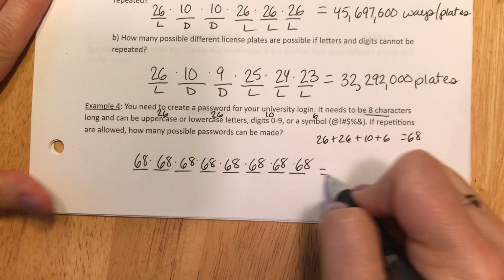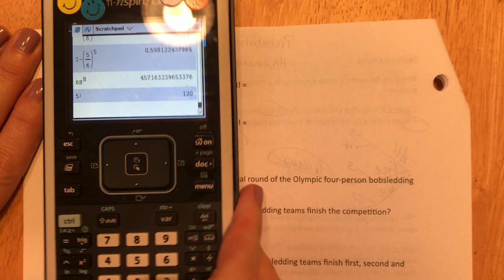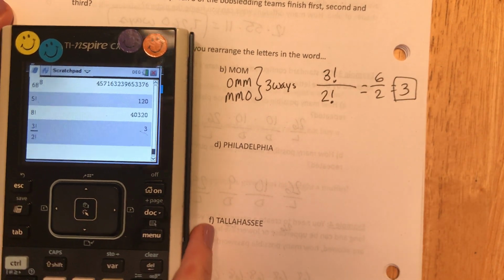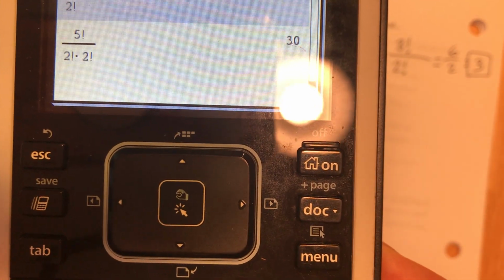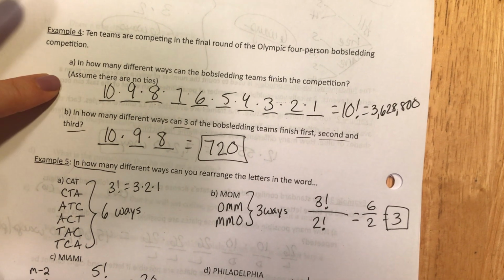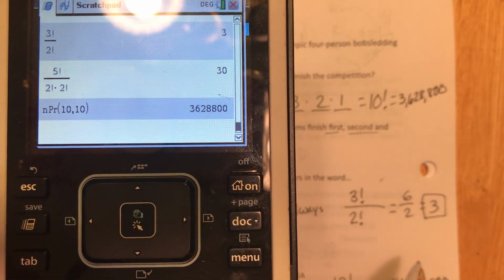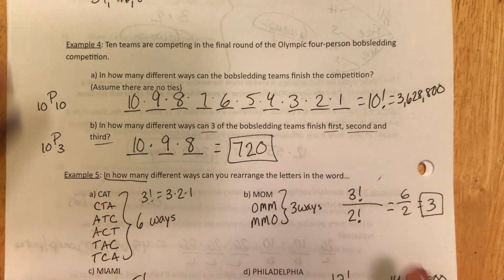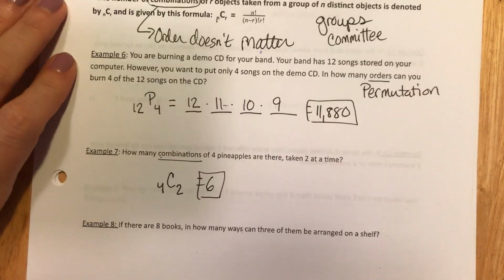Acc 4.4 notes